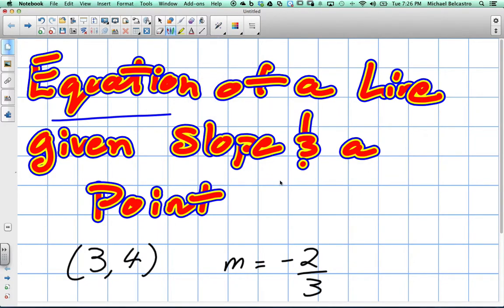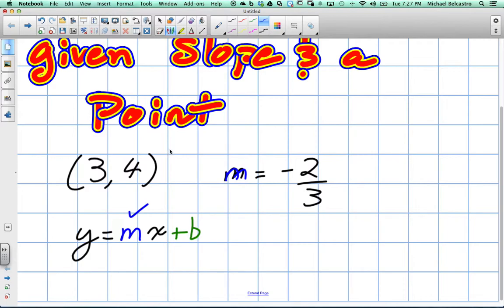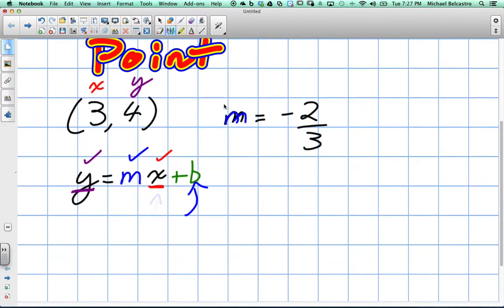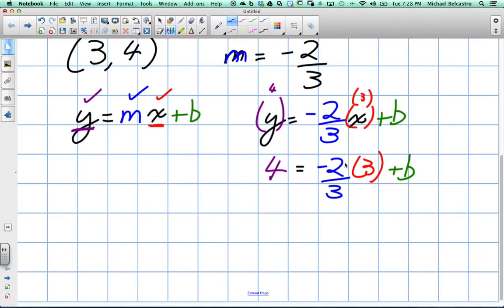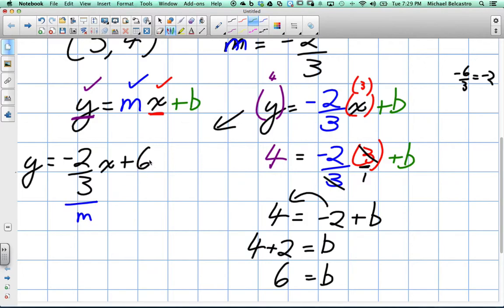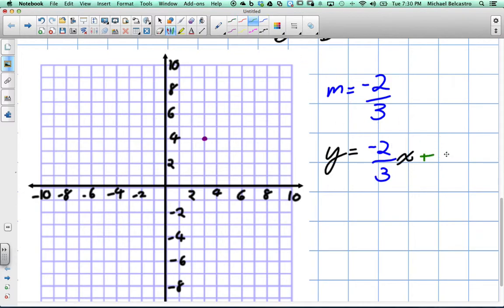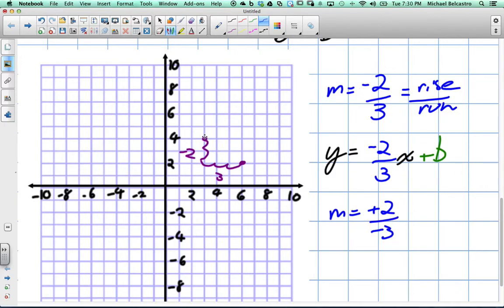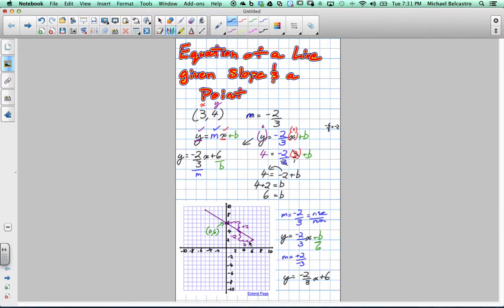Equation of a Line given Slope and a Point Grade 9 Academic Lesson 6 5 4 22 14